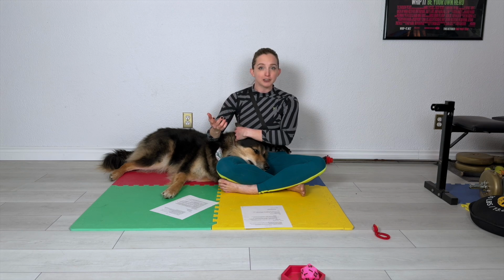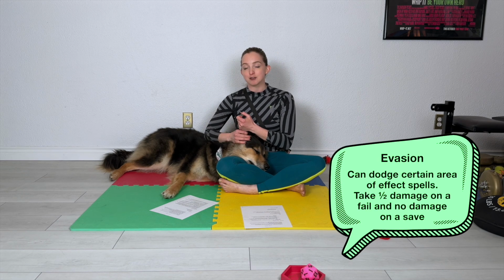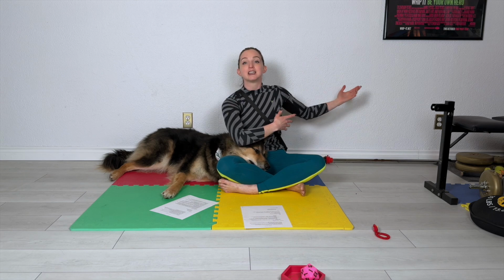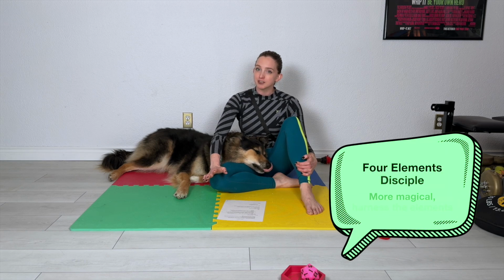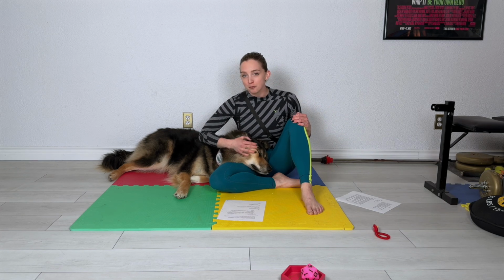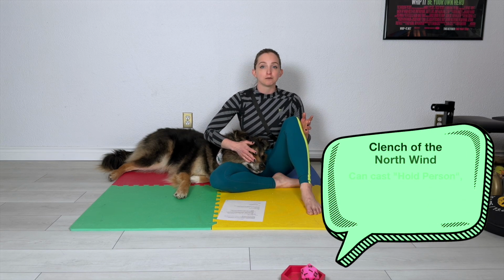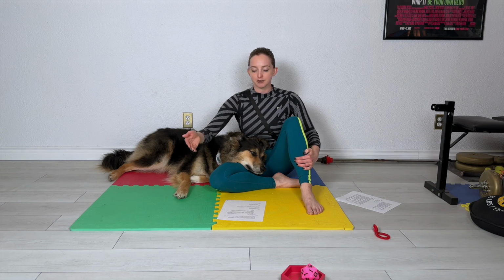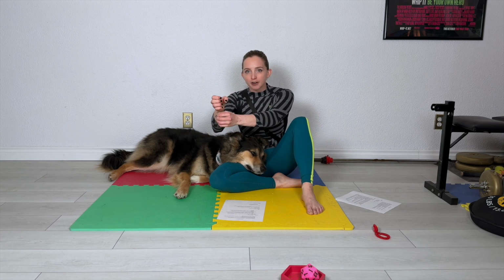LAWS OF MOTION Dog Tricks & D&D Villains - “STOP” training, Apple Monks, and Stunning Strikes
Thanks for getting curious and checking out some dog, fantasy, and sci-fi science!

Bandanas and scrunchies available from A Bunch Of Crows

Timestamps:
00:00 - Intro
01:00 – Newton's First Law of Motion
03:08 - Newton's Second Law of Motion
05:24 - Newton's Third Law of Motion
07:41 – Newton's Laws of Motion in Martial Arts
12:35 – SPONSOR
13:40 – D&D Laws of Motion Villain
21:21 – HELP Create the Villain!
25:46 – Arbor Ability Check
28:11 – Arbor STOP Skill Check
31:47 - Review

Music in the order it appears (all from TunePocket.com):
- Urban Action Sport Claps and Stomps
- Speed Energy
- Silent Movie
- Masked
- Cautious Steps
- Fairy Tale
- Funky Rhythm Underscore
- Halloween Bandit
- Happy Joe
- Italy Swing
- Dancefloor Fever

Image/Video Sources (not from MotionArray):
- “"Show Me Sand The Floor" | The Karate Kid (1984)” by Piece of the Action on YouTube,